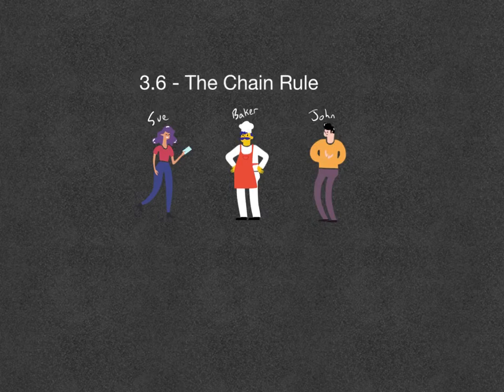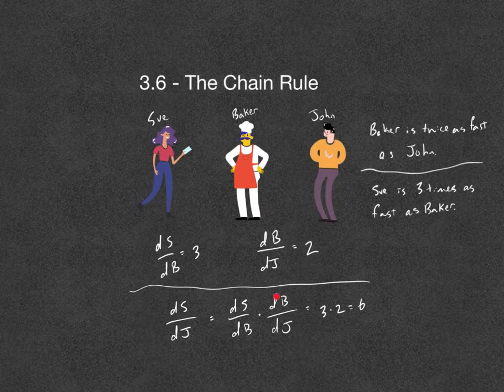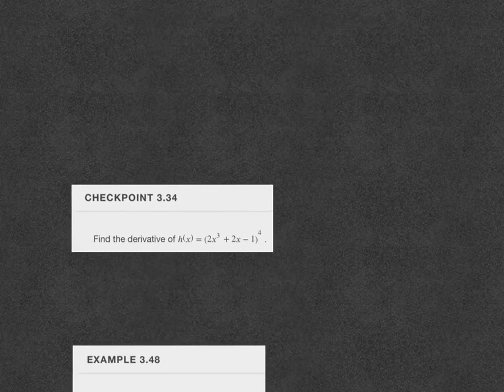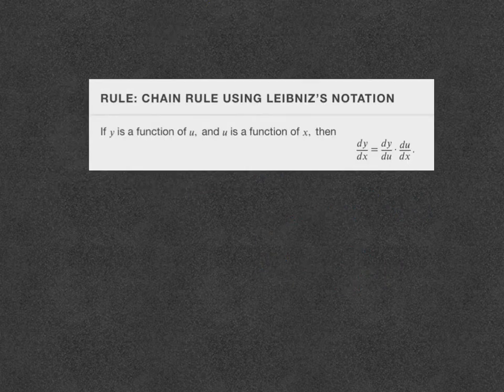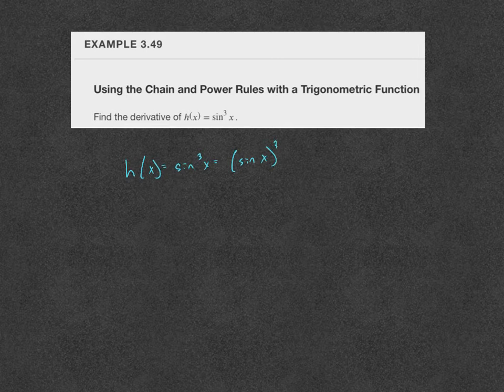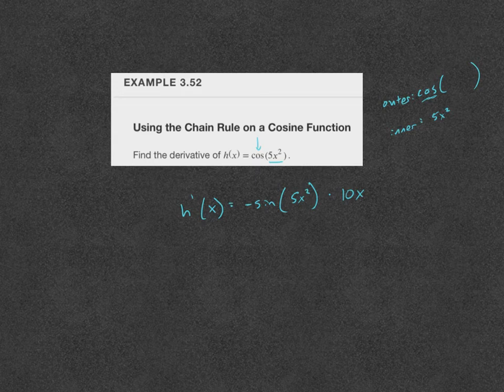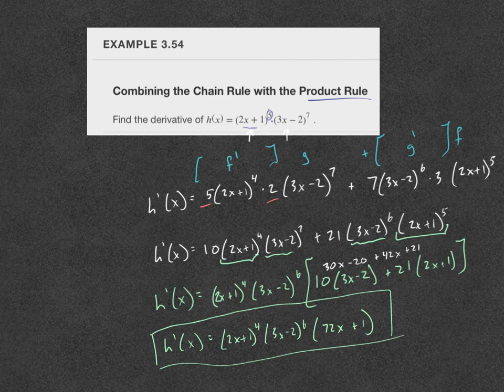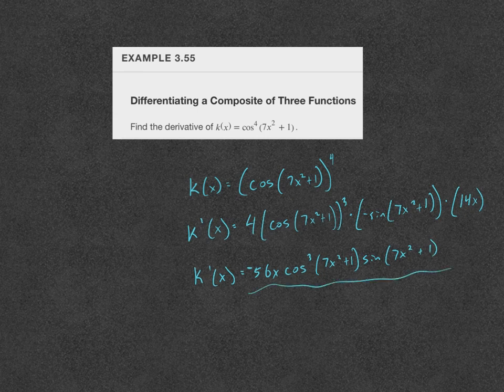3.6 - The Chain Rule